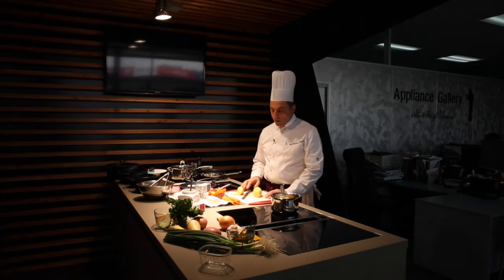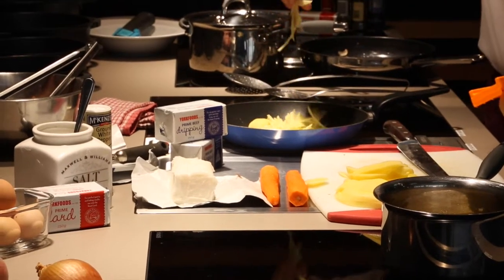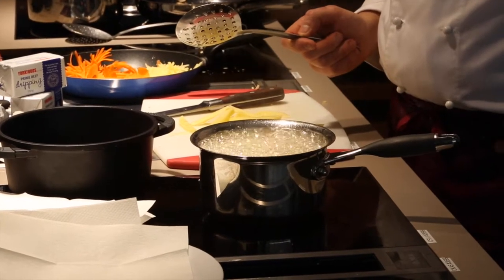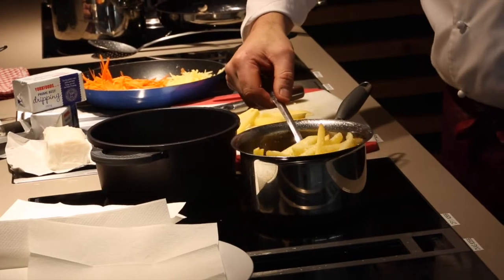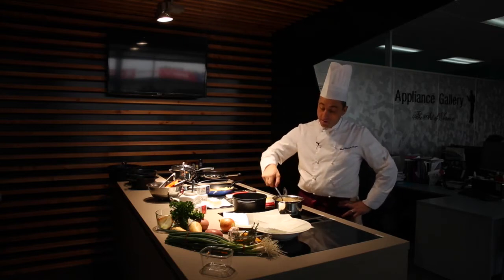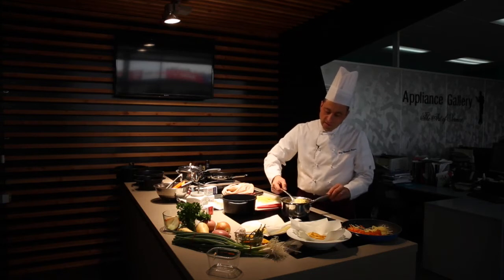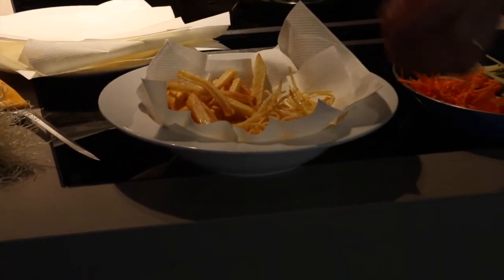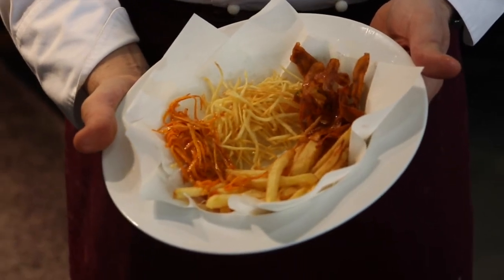French Fries made using York Foods Beef Dripping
York Foods Prime Beef Dripping. Available at selected Coles, Woolworths and IGA stores Australia Wide